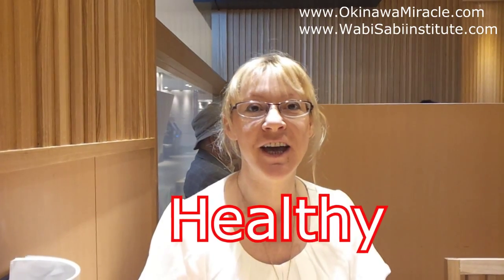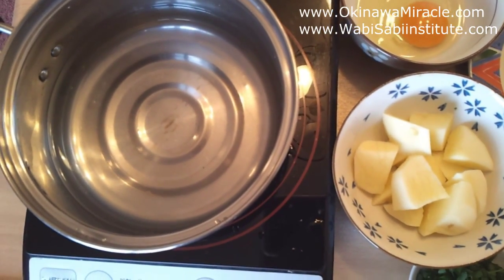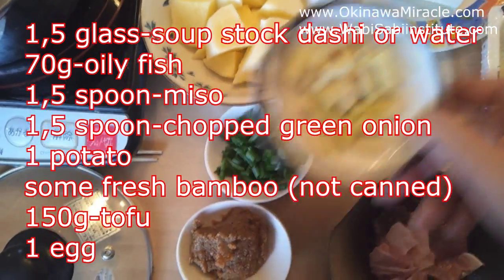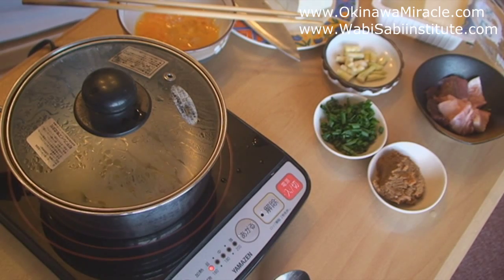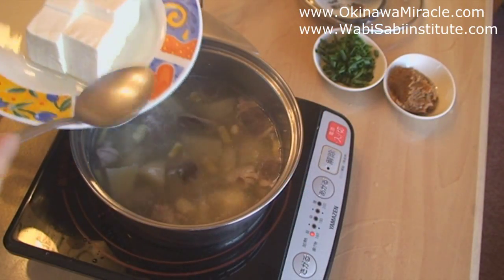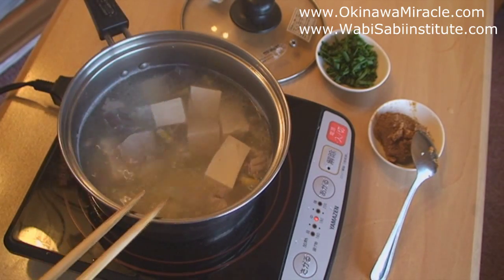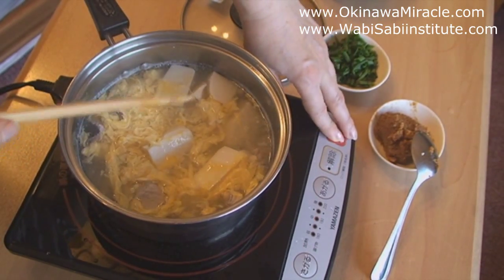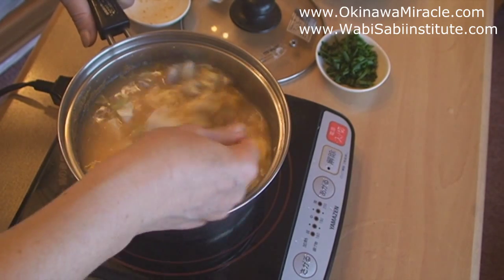HOW TO MAKE JAPANESE MISO SOUP みそ汁 longevity, tofu japanese food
How to cook longevity miso soup.This is a 100 y.o. granma's recipe.
You may also like this renewed recipe on our other cooking channel.
Miso soup with black shells.